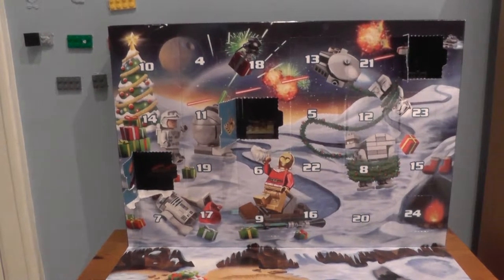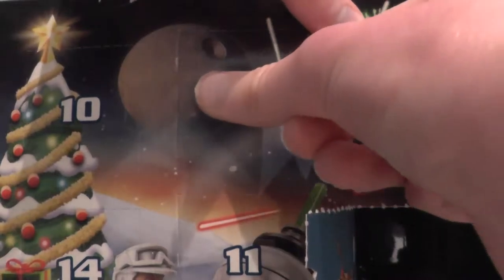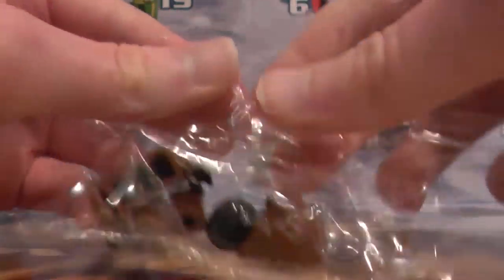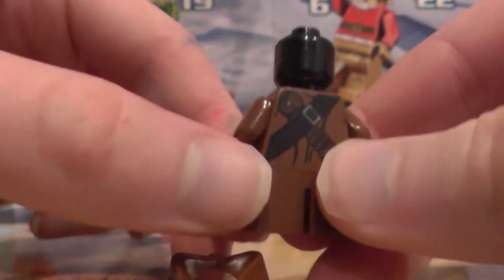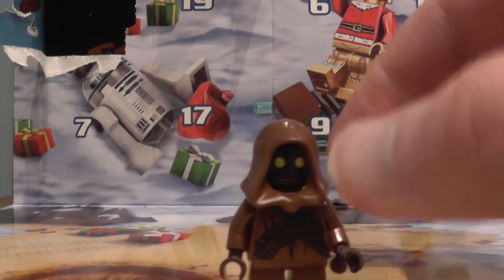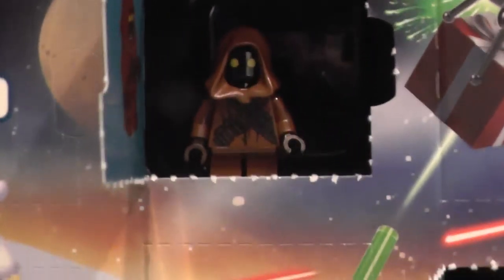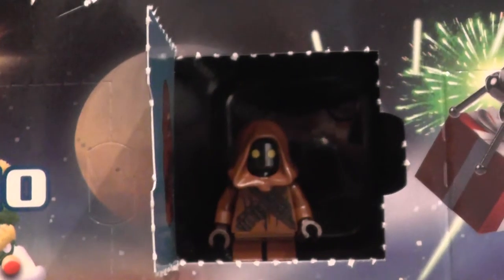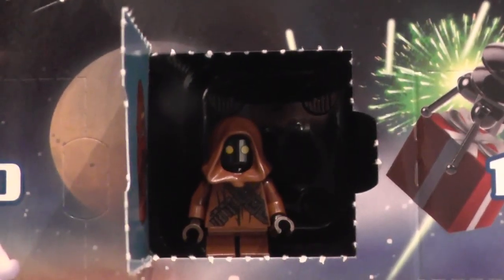Star Wars Lego's Advent Calendar Day,4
(day 4) Hello everyone Rocky here its that time of year again it Christmas so time for the 24 days of GoldenMus get it it a pun on Xmas never mind that was a terrible pun but i hope you all enjoy remember to leave a like,fav,share the video,comment,and subscribe till next time stay golden stay frosty and BBBBYYYYEEEEZZZZSSSS *^-^*